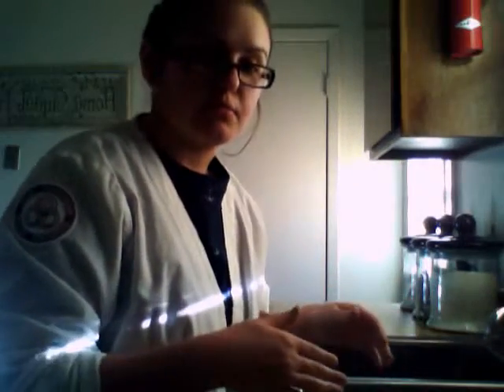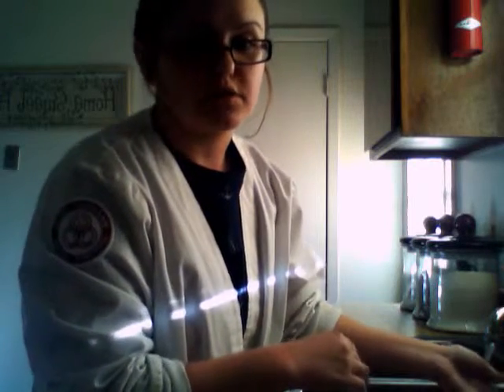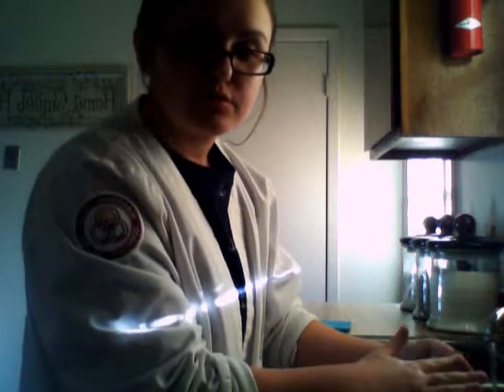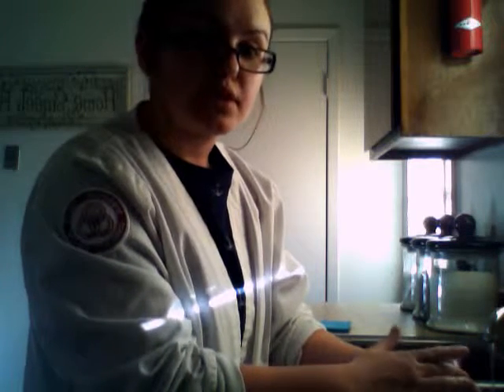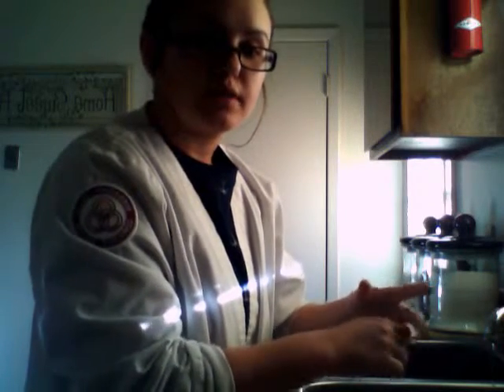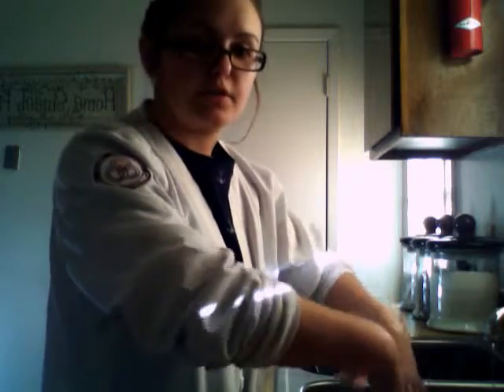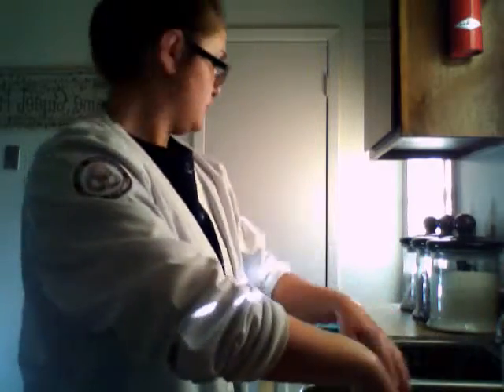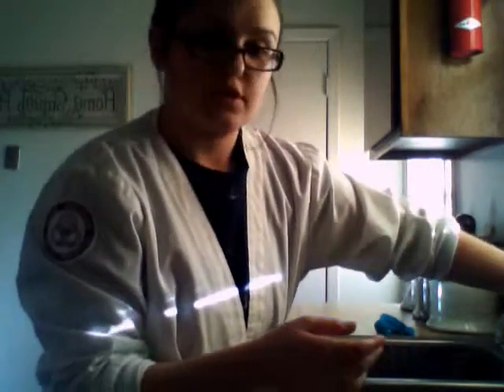Proper Handwashing Technique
Demonstrative Speech
Cited: information from-
Potter, Patricia A., Perry, Anne G., Stockert, Patricia A., Hall, Amy M. Fundamentals of Nursing. St. Louis,  Missouri: Elsevier Inc. 2013. Print.